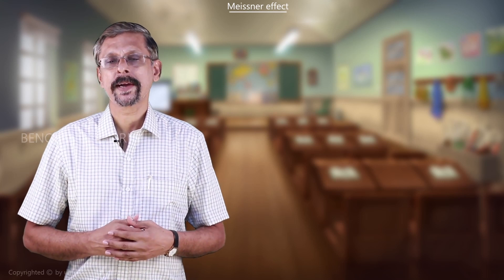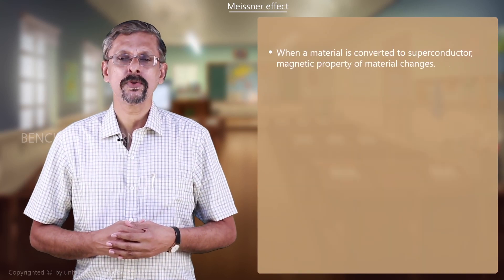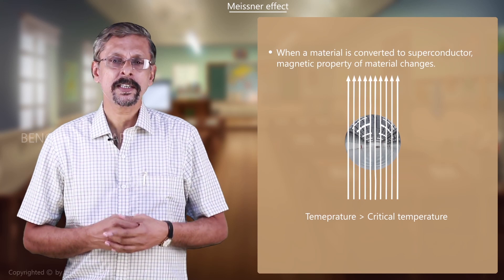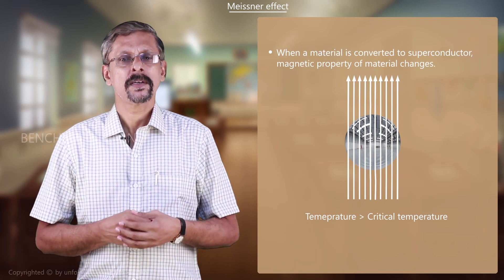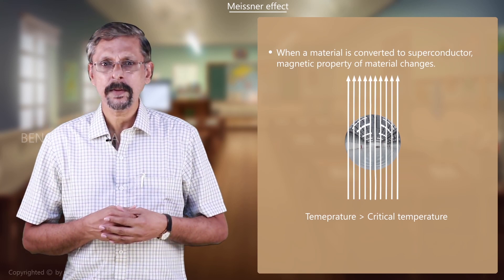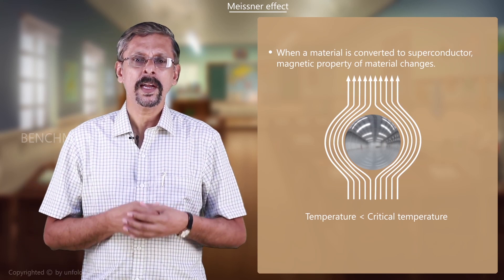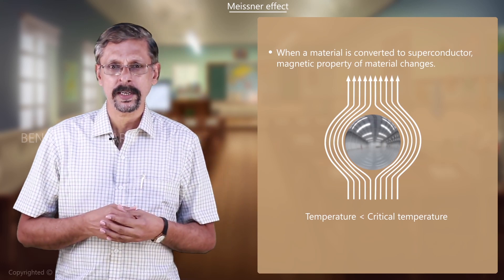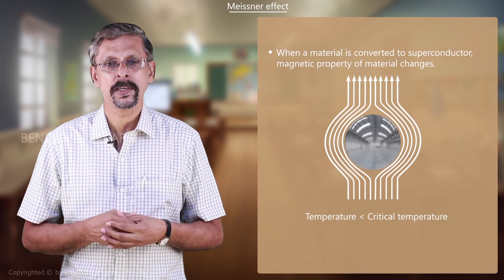Meissner effect | Engineering Physics | Benchmark Engineering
Meissner Effect | Engineering Physics video lectures